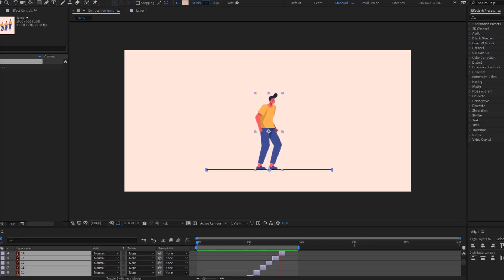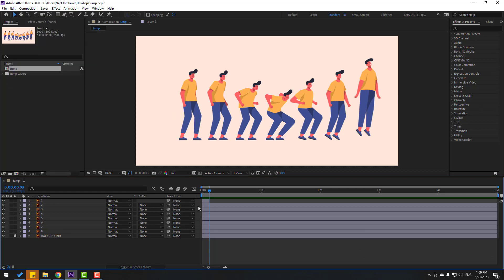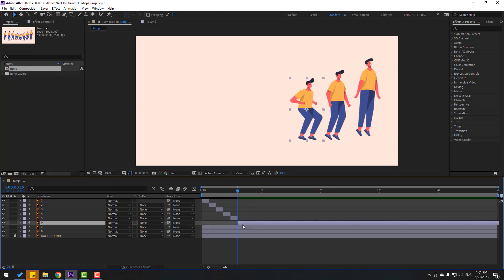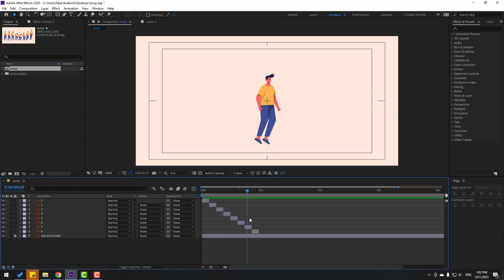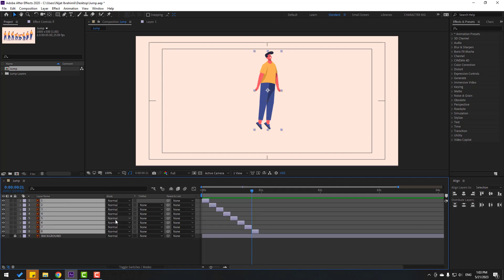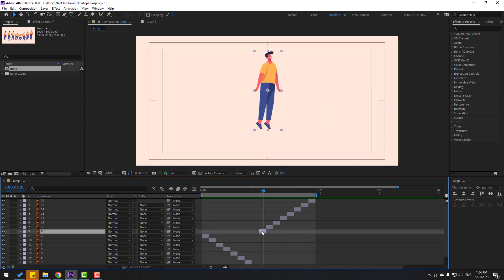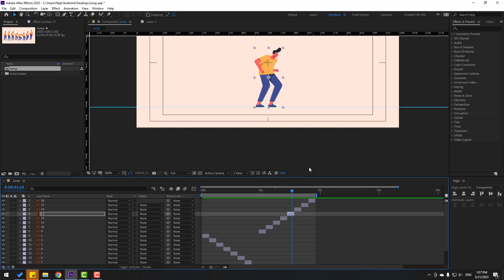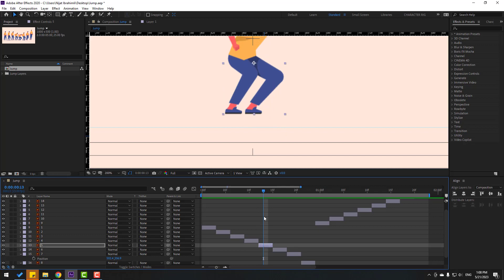EASY Frame by Frame Animation in After Effects Tutorials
Hi guys, welcome to my new After Effects tutorial. In this tutorial i will show how to make frame by frame with already vector images. Let's get started!